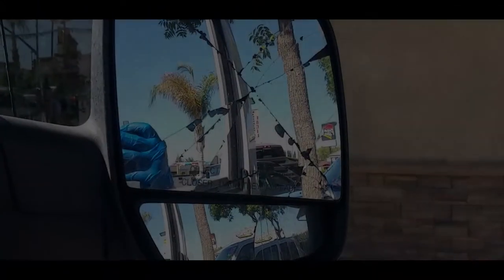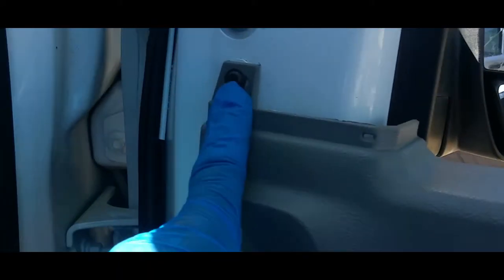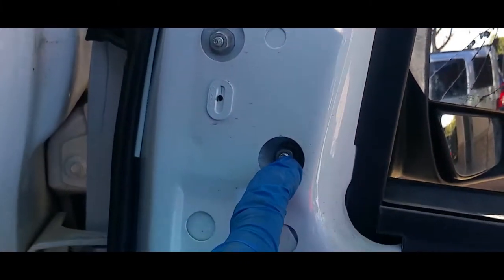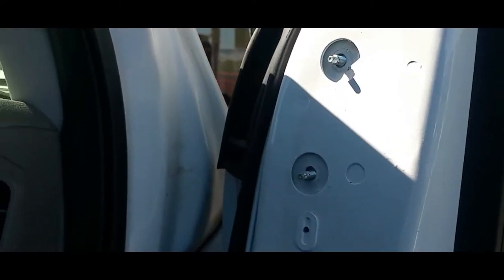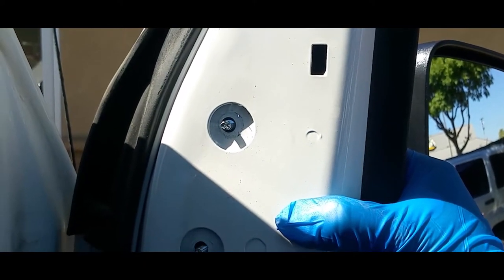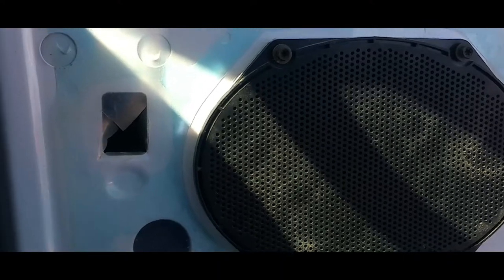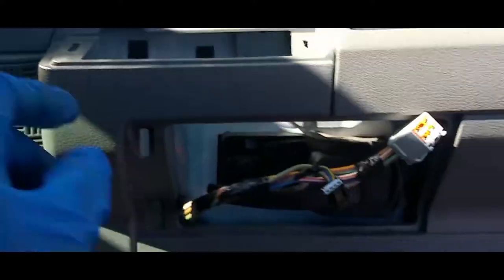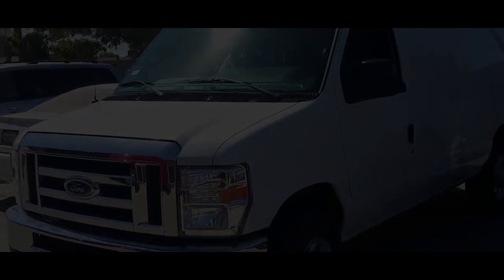How to: Change Side View Mirrors on a Ford E-250